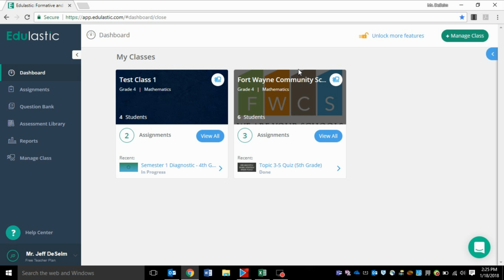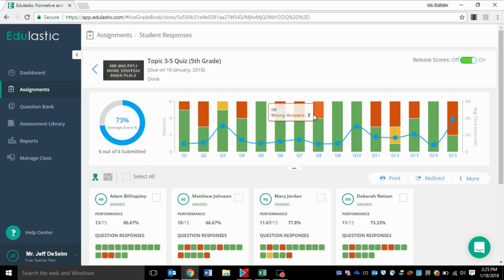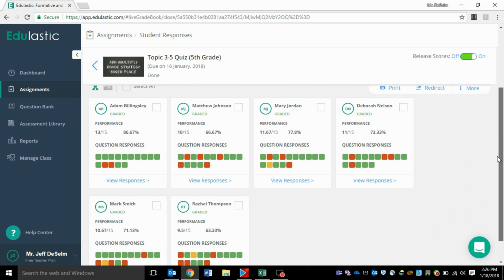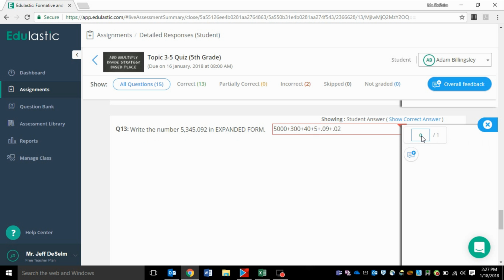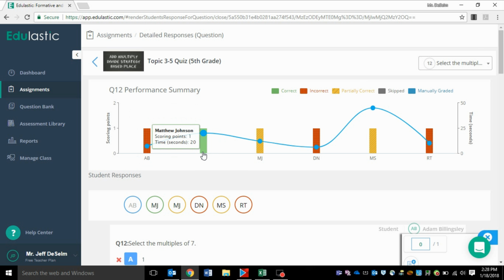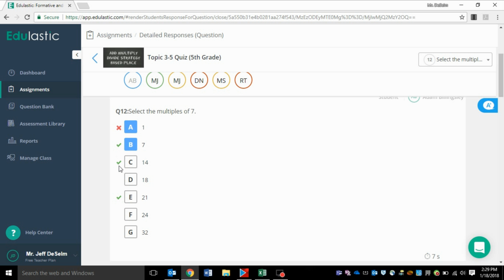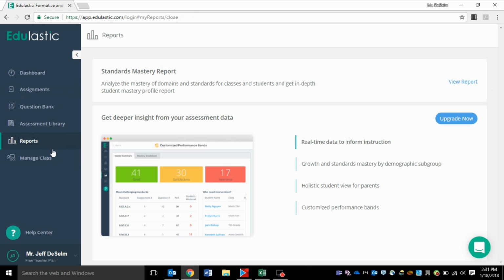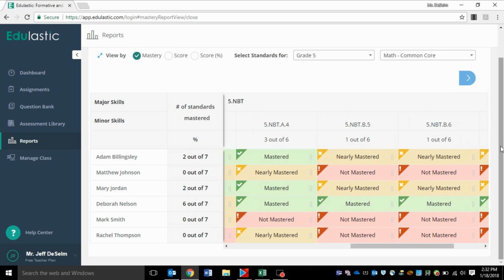Edulastic: Part 3 - How to Analyze Data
This video tutorial will show you how to find and analyze the data from an assessment created on Edulastic.